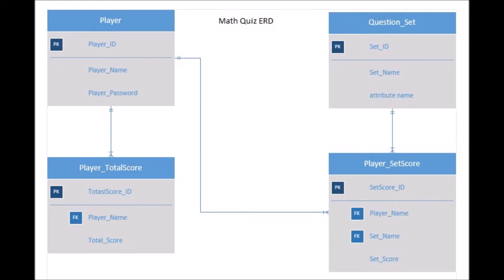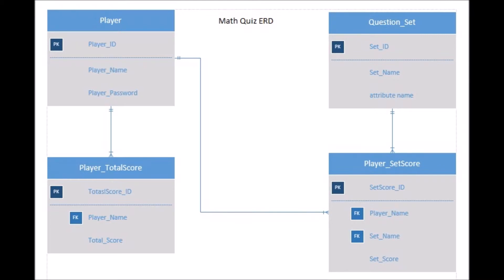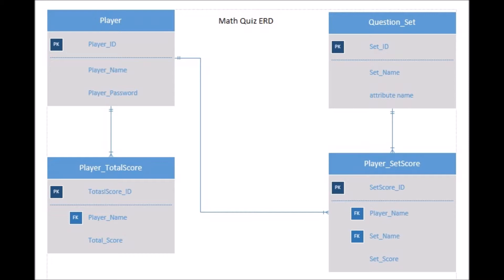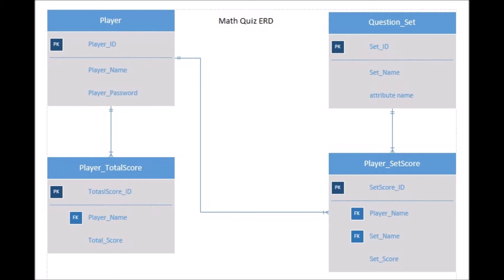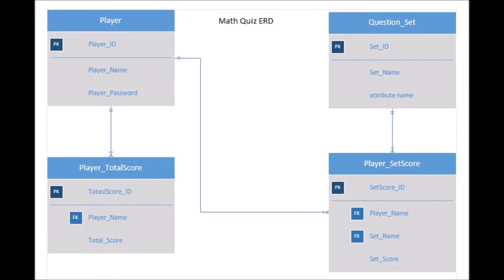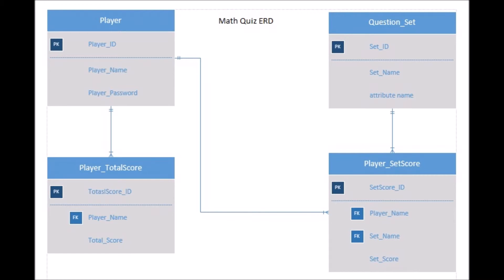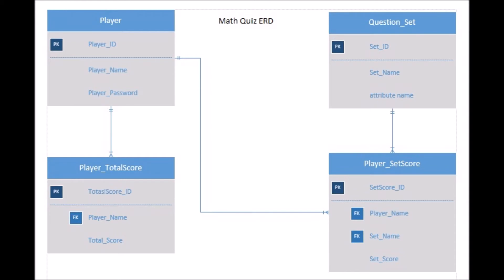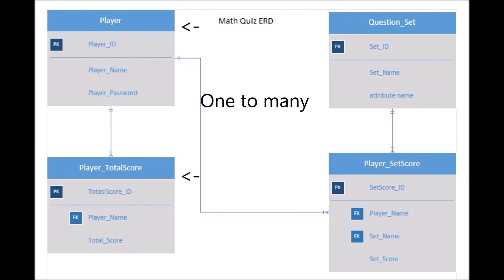Bengkel Pembangunan Sistem - Math Quiz ERD (Public)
Hey guys. Sorry to disappoint you again as this is not a gameplay video, but it's for my university project instead. This video is about Entity Relationship Diagram (ERD) for the system that I currently build on, which is Math Quiz. I hope that you enjoy this video.